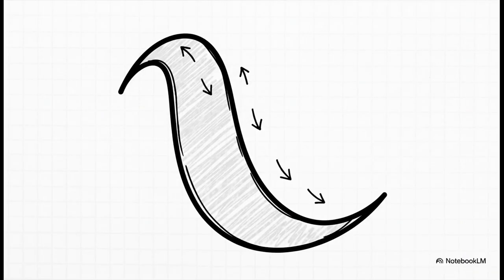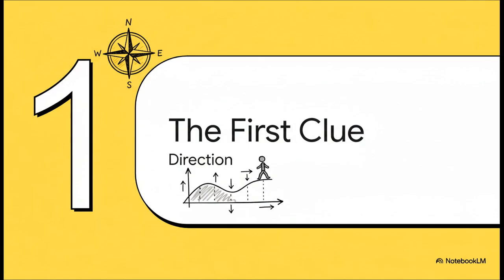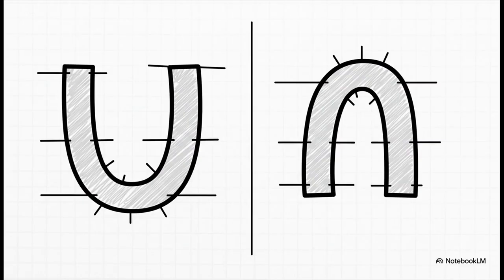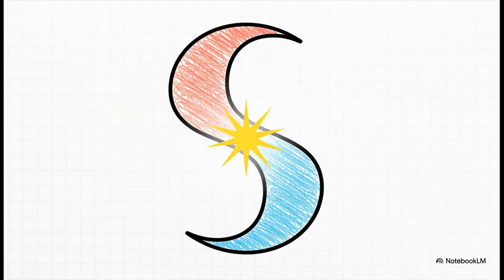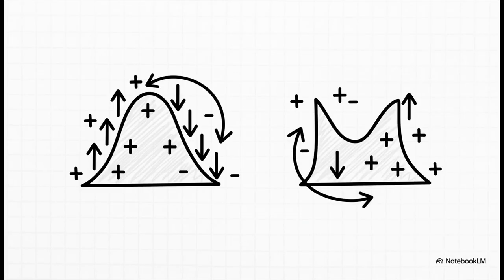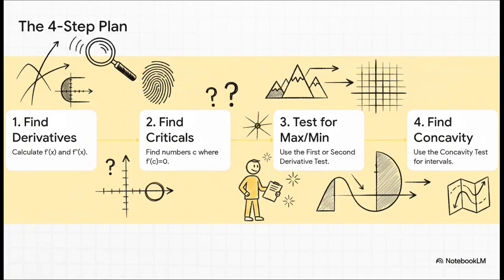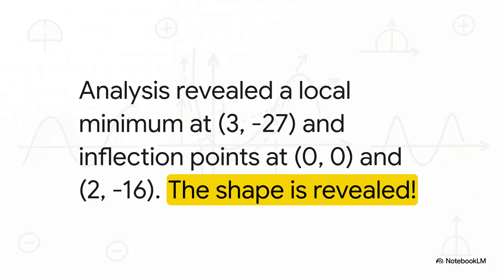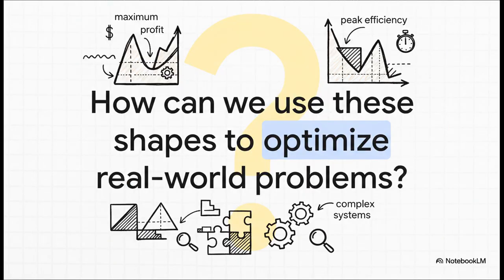What Derivatives Tell Us about the Shape of a Graph